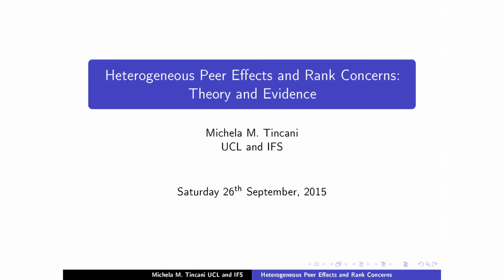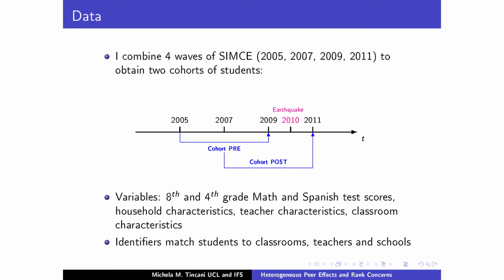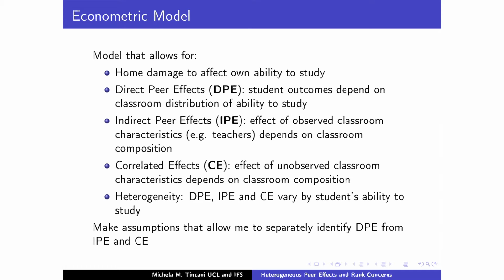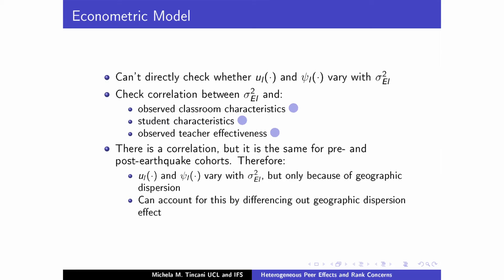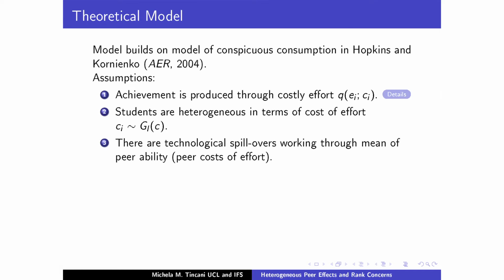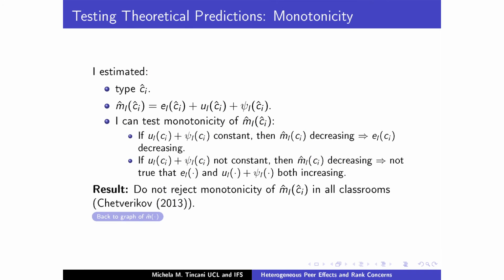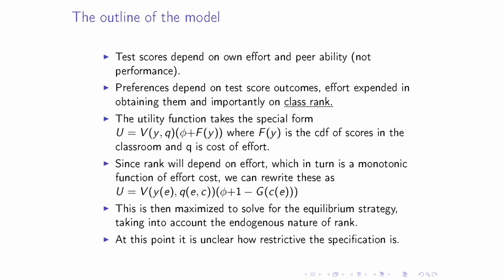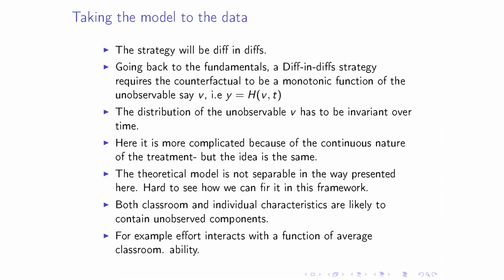Heterogeneous Peer Effects and Rank Concerns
Much evidence exists of heterogeneous and non-linear ability peer effects in test scores, but little is known about the mechanisms that generate them and whether this evidence can be used to improve the organization of classrooms. Michela Maria Tincani examines student rank concerns as a mechanism behind ability peer effects.